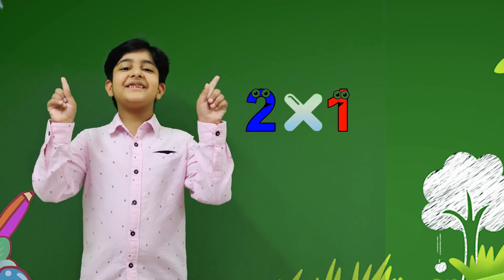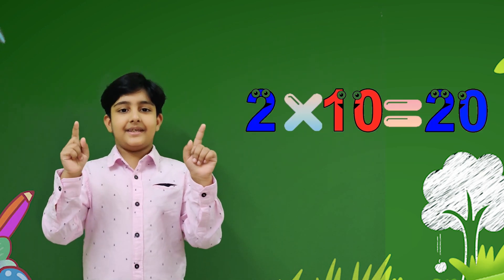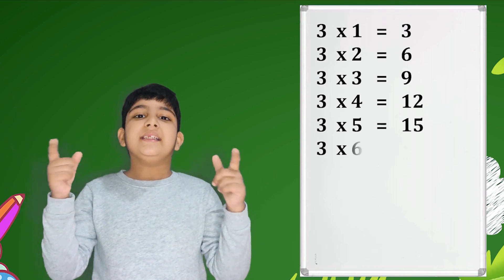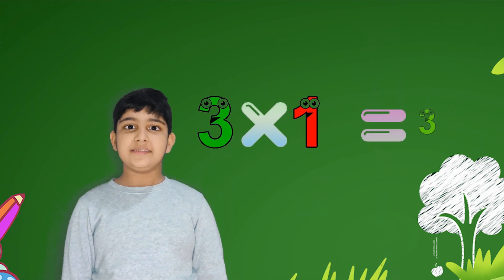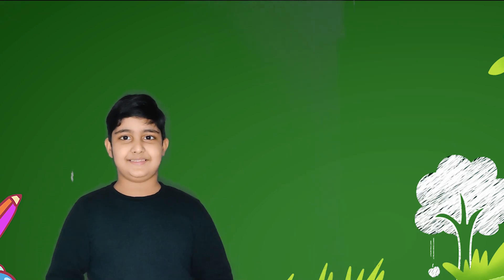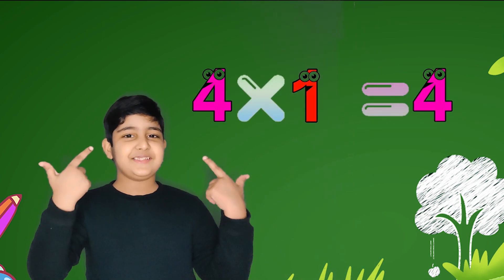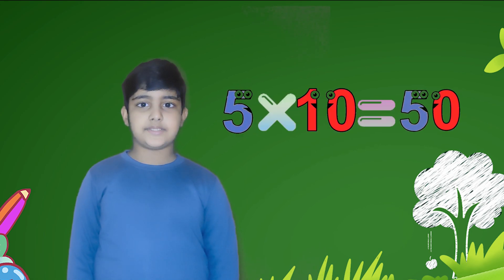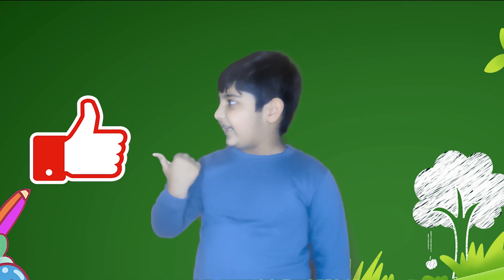Tables 2 to 5 | Tables Two to Five | Tables with Quiz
This Video is for kids of Kindergarten and Grade 1 to learn Tables from Two to Five in an interesting way. In this video kids will learn tables two to five multiple times so that they can learn it quickly.
Concept of multiplication is explained that the same number is added multiple time.
A small attraction i.e. Quiz Time will make kids to churn the wheels of their mind and it will help kids to learn quickly and efficiently. It will help kids to memorize table easily.

Soldering Stand
Toner 88A

Foxin 88A
12x14 Courier Bag

10x14 Courier Bag